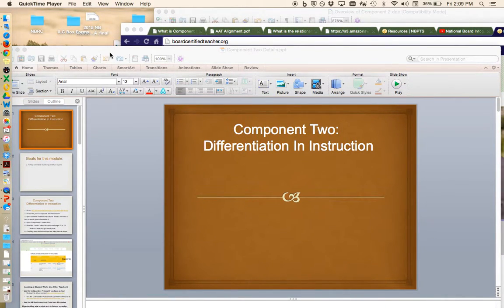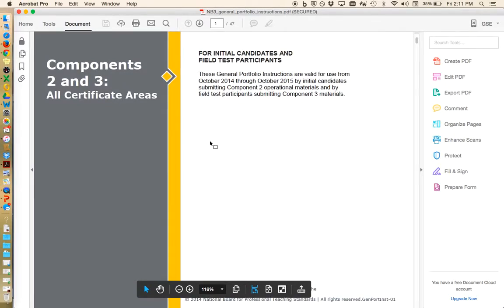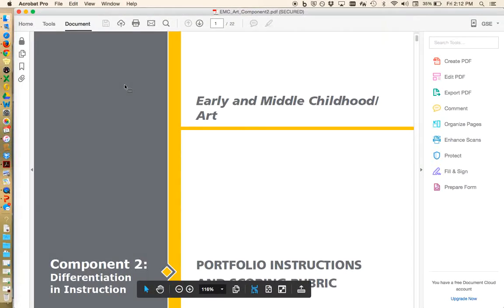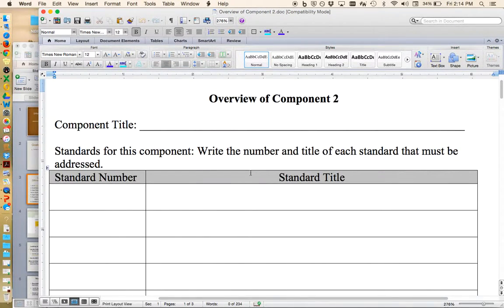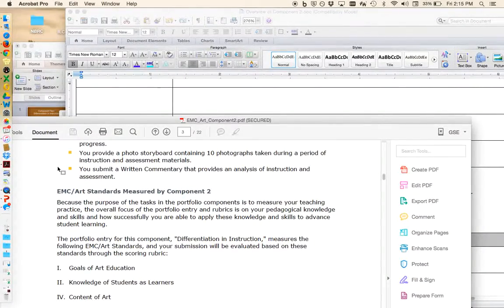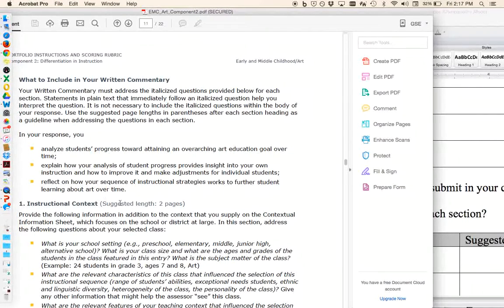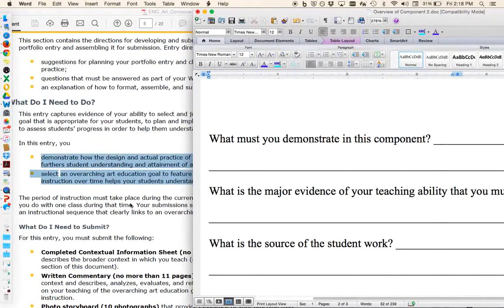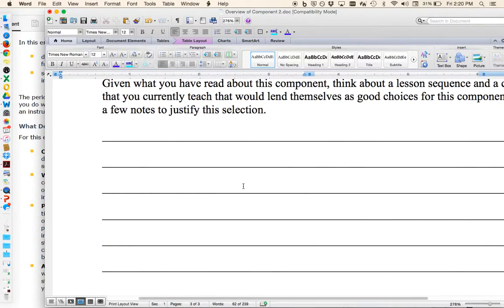Component 2 Overview